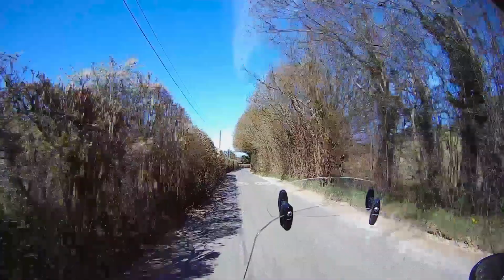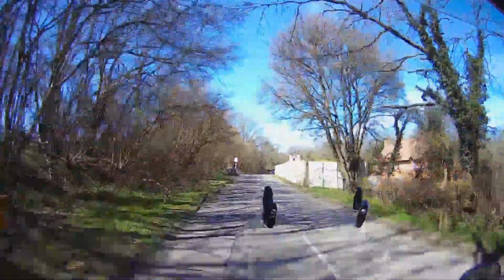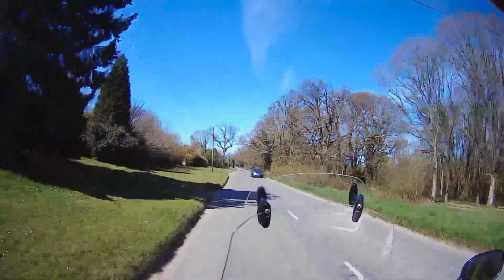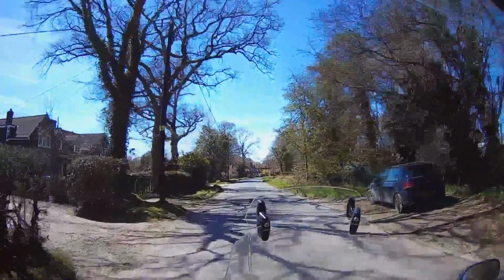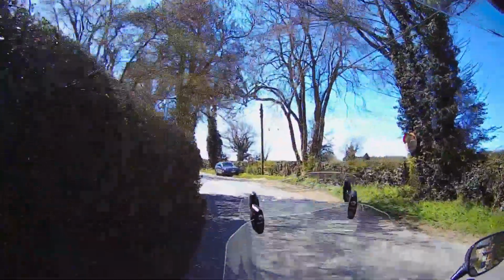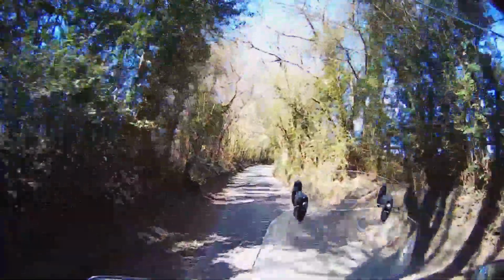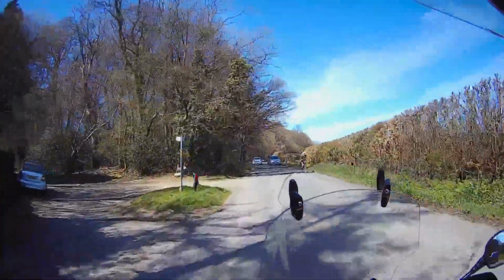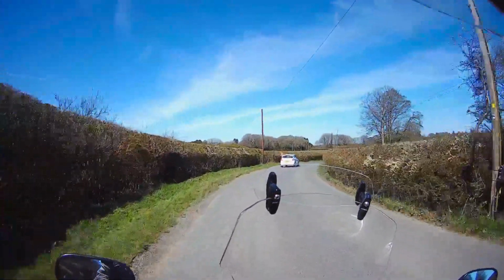CB500X: Should I upgrade to the latest model?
The big question- whether to upgrade to a 2021. My thoughts on the pros and cons relevant to my riding in the UK.